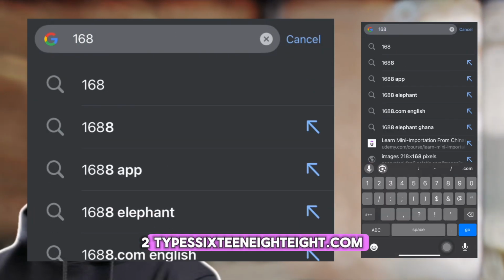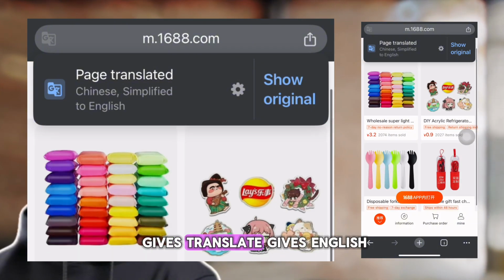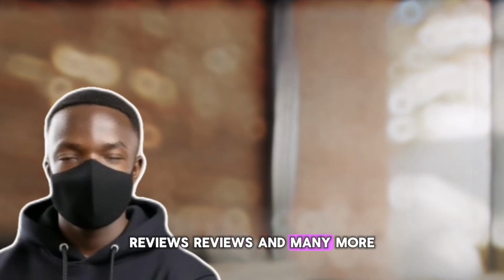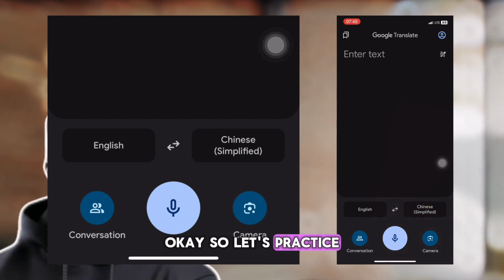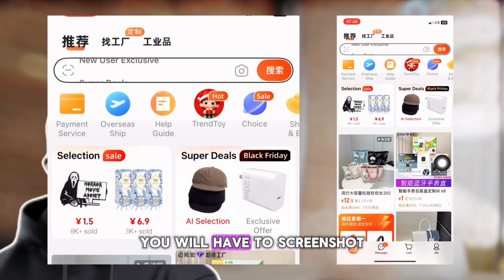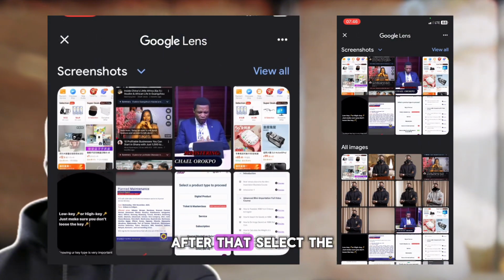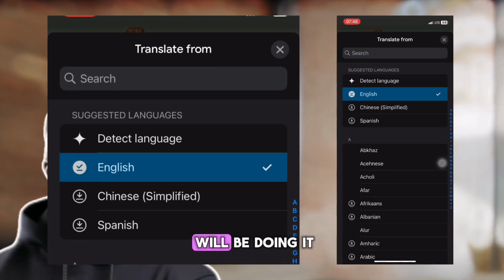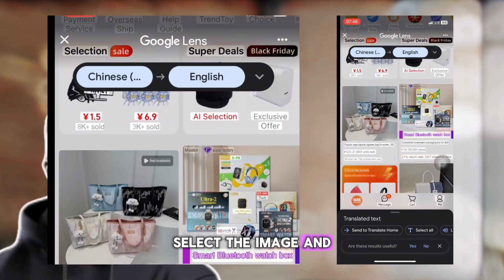How to translate 1688 & import like a Pro (2025 Guild) #1688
Frustrated with the Chinese language barrier on 1688? This COMPLETE tutorial shows you how to translate EVERYTHING—app, website, product details, and seller messages—using simple tricks. Perfect for beginners in 2025! Learn to navigate 1688 like a pro, even without knowing Chinese. Includes bonus tips on essential Chinese words for importers. Watch now & start sourcing confidently!